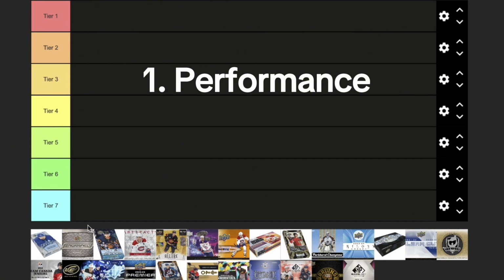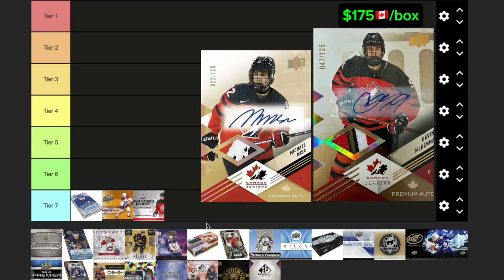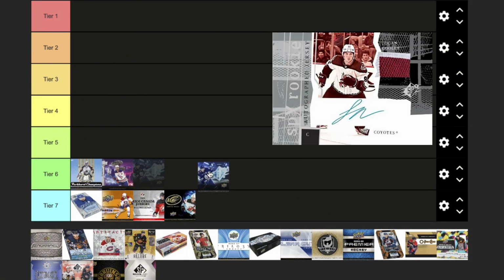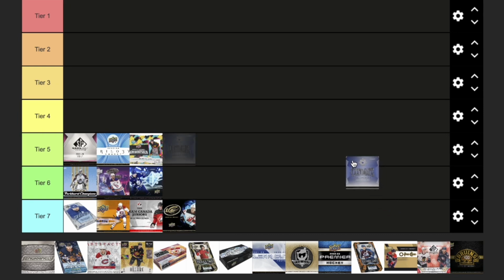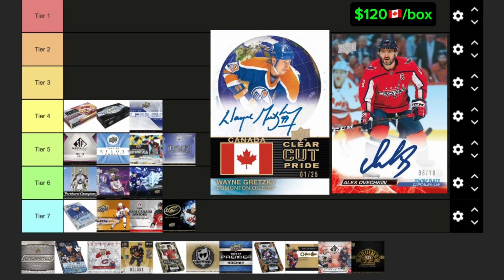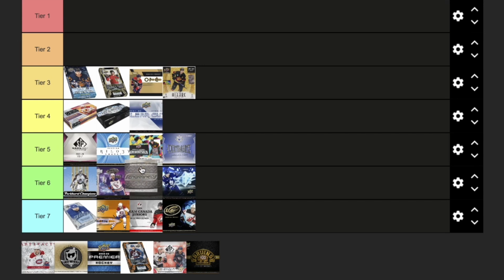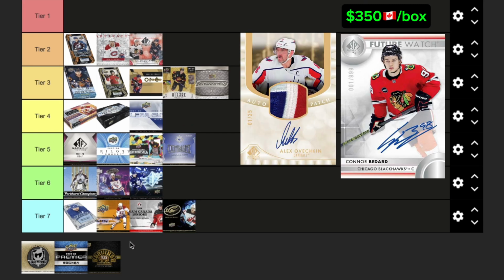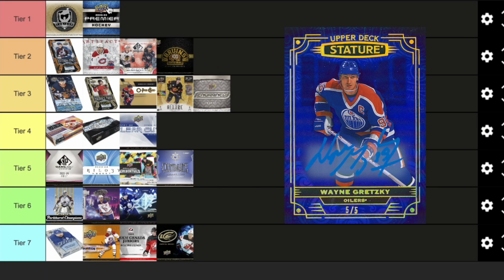Ranking The BEST Upper Deck Hockey Products of 2024 !!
Today we rank the best hockey products that have been released by Upper Deck in 2024!

The tier ranking is based on the performance of the product in 2024 vs 2023! Were you shocked by any of the products on our list?

Rules & Details :

2. Leave a like on the video
3. Leave a comment on the video
To be win the giveaway all 3 rules must be followed.

On our last video of January we will run the giveaway during our live stream or scheduled video upload ! The draw will take place on the last video of the month & winner will be determined randomly by comment picker!